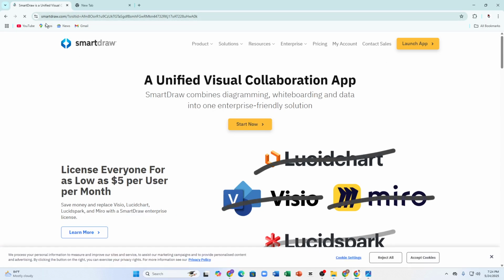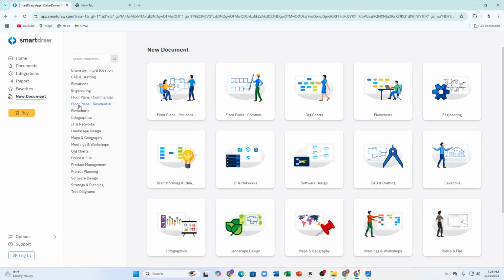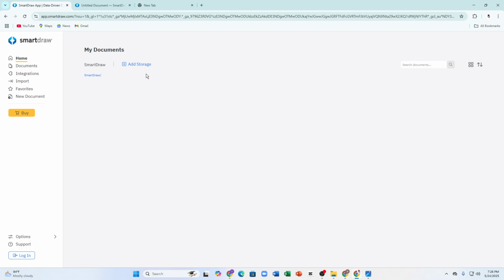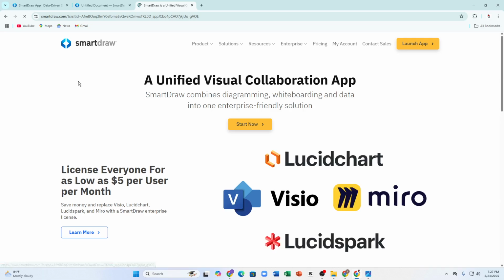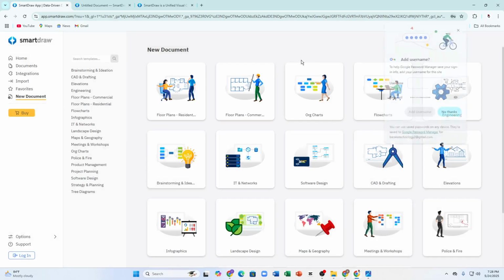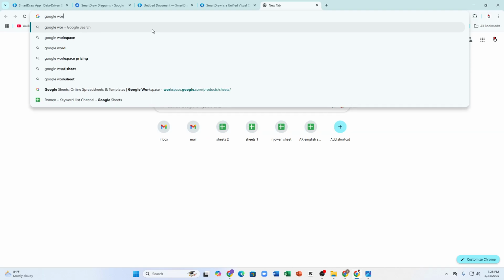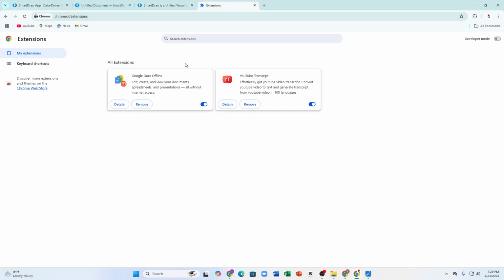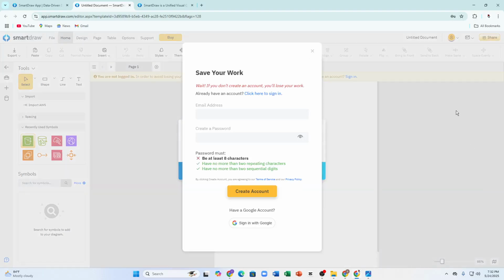how to Smartdraw Tutorial | How To Use Smartdraw - 2025 | For Beginners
In this video, learn SmartDraw tutorial | how to use SmartDraw for beginners with easy steps to create diagrams, flowcharts, and visuals. Discover how to navigate the SmartDraw interface, use templates, and design professional charts quickly for your projects and presentations. Keywords like diagram software, flowchart maker, and beginner’s guide to SmartDraw are covered throughout.